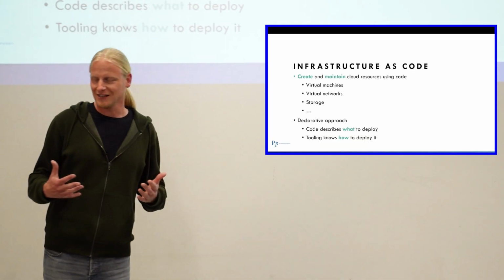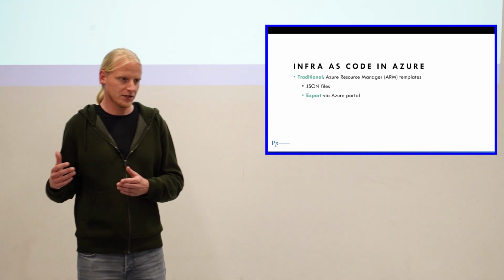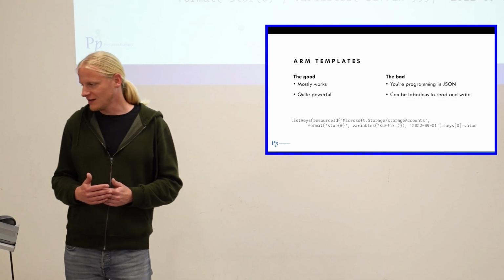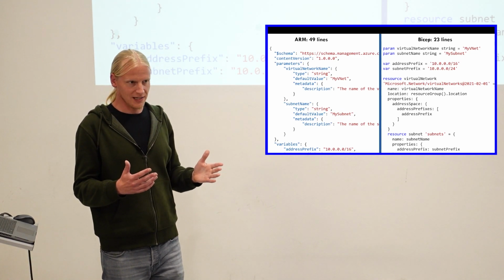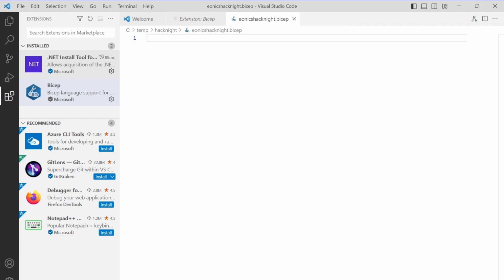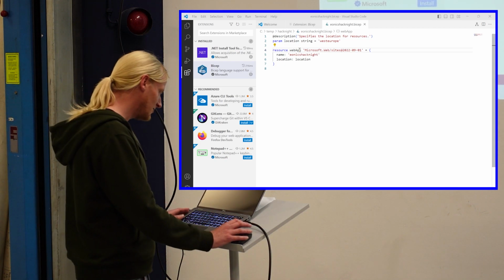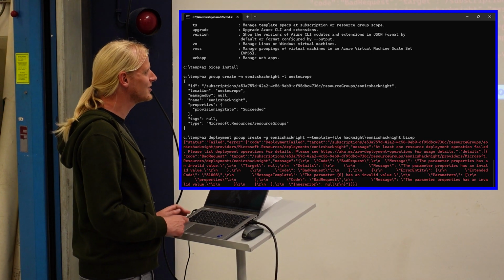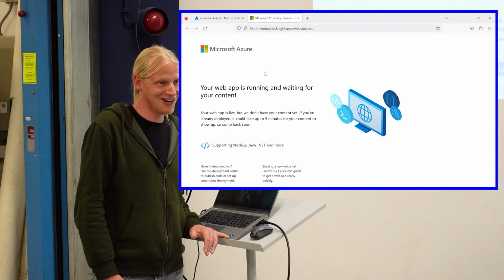Introduction to Azure Bicep - Eonics Open Hack Night #036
This video was recorded during Eonics Open Hack Night #036. Engineer Jeroen Vrijkorte provides a short introduction to Azure Bicep.

00:00 Introduction
01:20 Infrastructure as Code
02:18 Why bother
03:32 Foundational vs App infrastructure
05:35 Infrastructure as Code in Azure: ARM templates
11:33 Acure Bicep
12:55 Bicep vs ARM
18:10 Bicep fundamentals
18:30 Bicep demo
33:30 Q&A